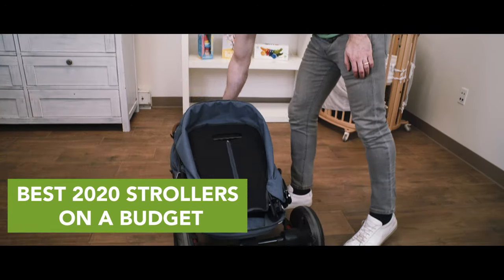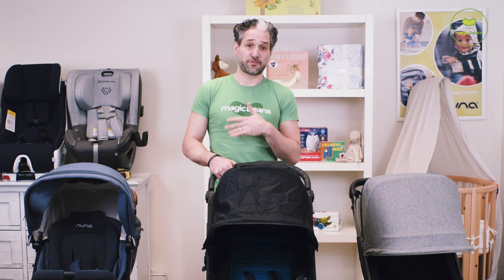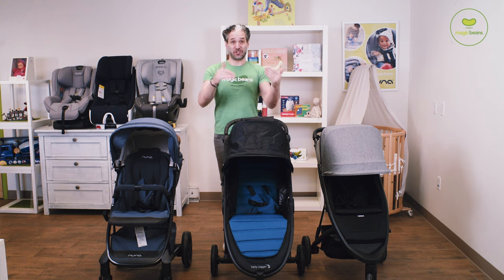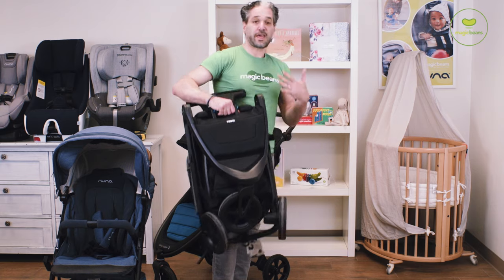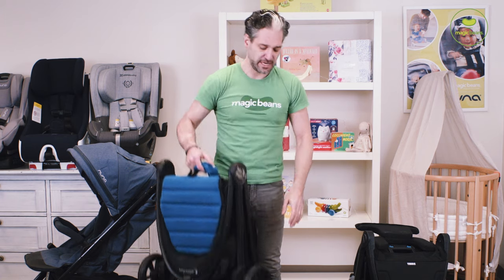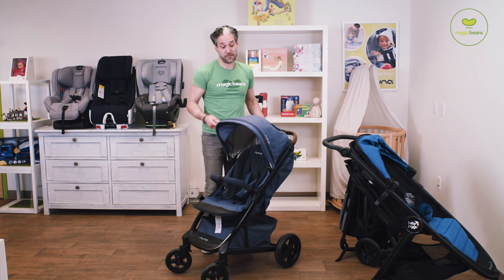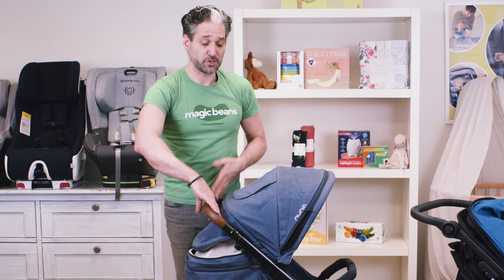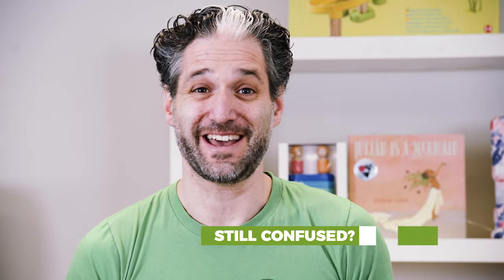Best Strollers on a Budget | 2020 | Nuna Tavo | Thule Spring | City Mini GT2 | Magic Beans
All under $400, and all above-and-beyond exceptional! Check out this Magic Beans comparison video for a full review of some of our favorite strollers that won’t break the bank, including the Nuna TAVO, the Thule Spring, and the Baby Jogger City Mini GT2. Join Eli as he reveals the amazing design details of these cost-effective strollers, including a closer look at the Thule Spring’s smooth maneuverability, the Baby Jogger City Mini GT2’s innovative fold, and the Nuna TAVO’s state-of-the-art canopy. And remember, all of these strollers are under $400 and available at Magic Beans!

Order the Baby Jogger City Mini GT2: NO LONGER CARRIED AT MAGIC BEANS

Any questions? We'll match you with the perfect model for your family and lifestyle.